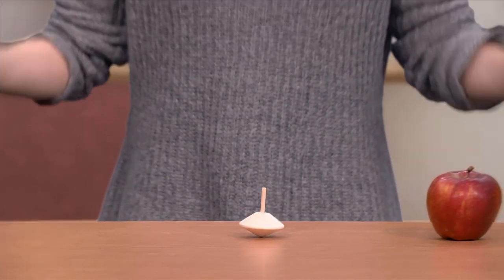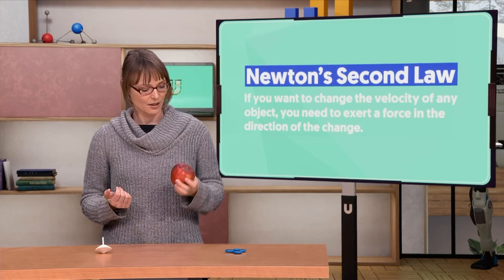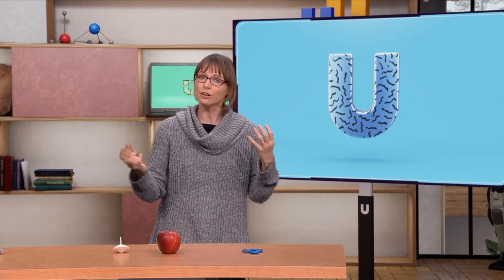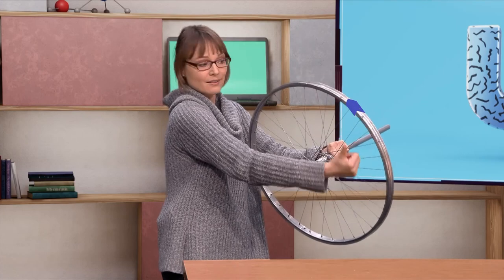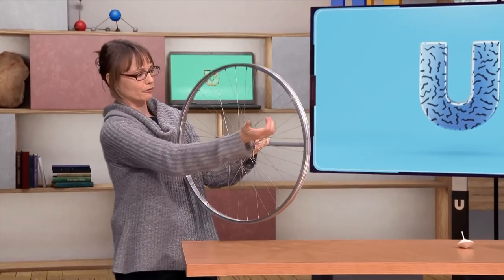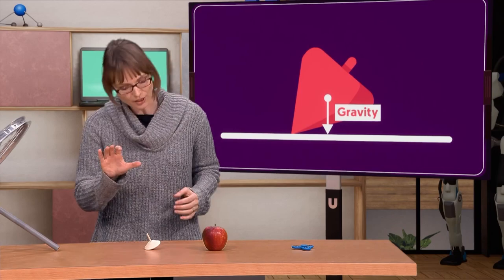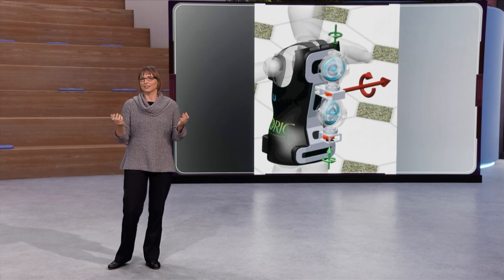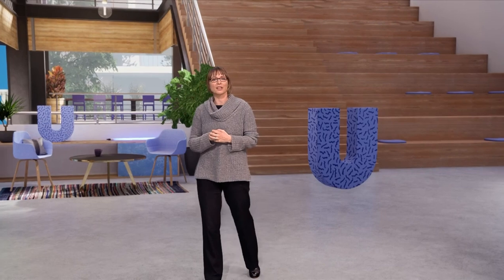How can spinning tops improve your balance?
Door de zwaartekracht valt alles richting de aarde. Maar als je een tol draait, valt die niet direct om. Heike Vallery (Delft University of Technology & Erasmus MC) legt uit waarom een tol niet omvalt en hoe dit de balans van mensen kan verbeteren.

Dit college is onderdeel van the University of the Netherlands en wordt gegeven in het Engels. Zie je geen ondertiteling? Klik dan rechtsonder in de video op instellingen en zet de ondertiteling aan.

Meld je aan voor onze Engelse nieuwsbrief en ontvang iedere week het nieuwste Engelse college

Over de Universiteit van Nederland:
We zijn een stichting met een volledig onafhankelijke redactie. Onze missie is simpel: wetenschap is te gek en iedereen moet dat weten. Samen met de veertien universiteiten in Nederland zorgen wij dat betrouwbare wetenschappelijke kennis bij jou komt.